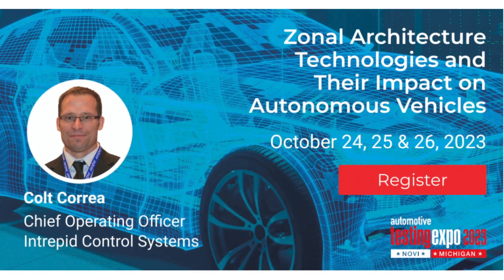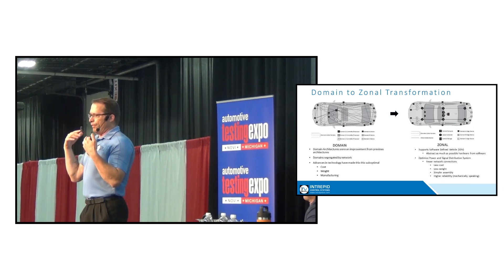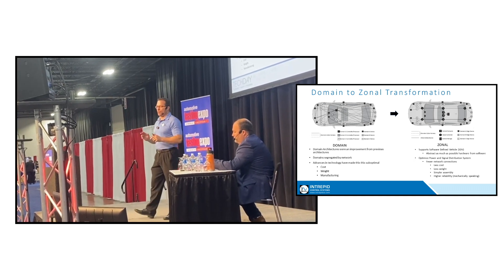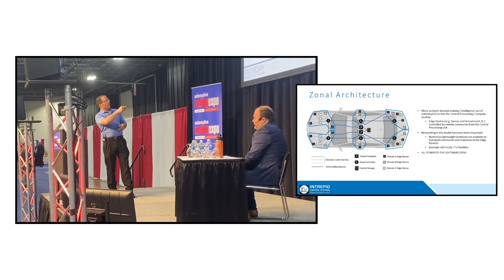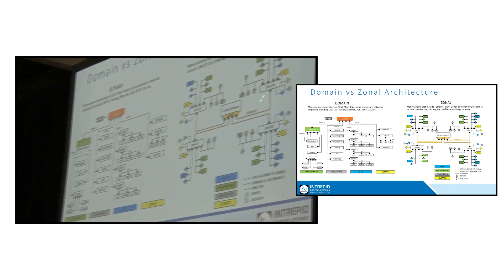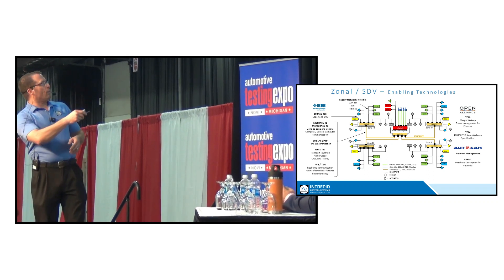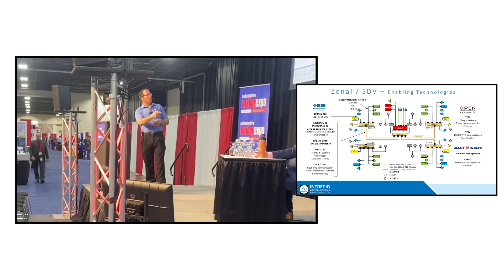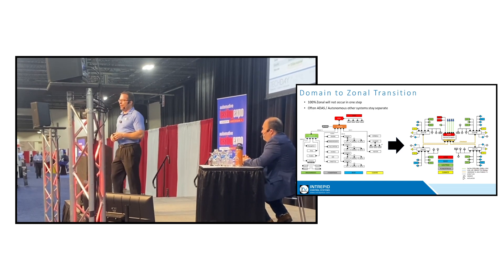Zonal Architecture Technologies & Their Impact on Autonomous Vehicles at TestingExpoNovi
Discover the driving force behind Zonal Architectures and how they're revolutionizing autonomous vehicle technology. Our mission is to inspire and educate on the transformative potential of this innovation in shaping the future of the automotive industry. Expect valuable insights, real-world examples, and expert guidance on building secure and reliable Zonal Architectures.